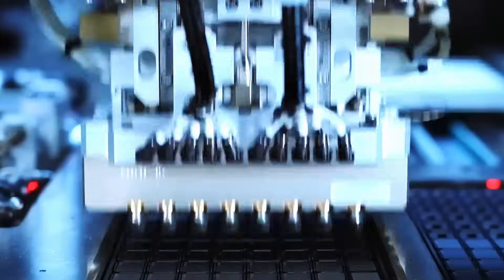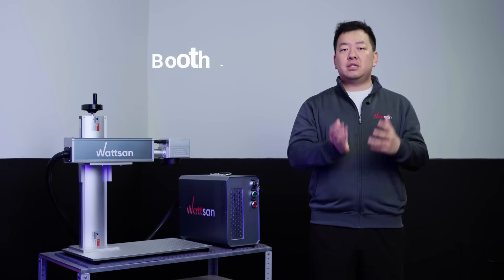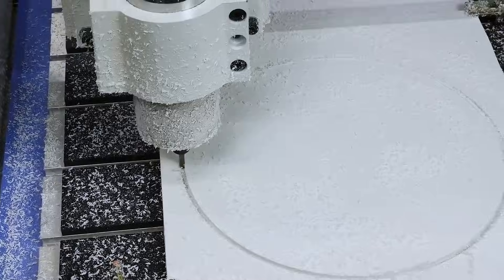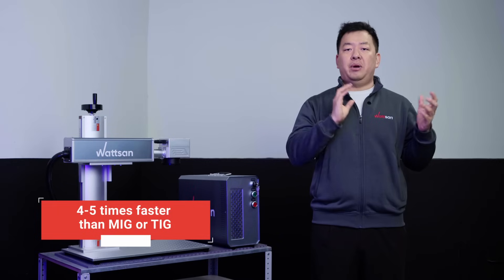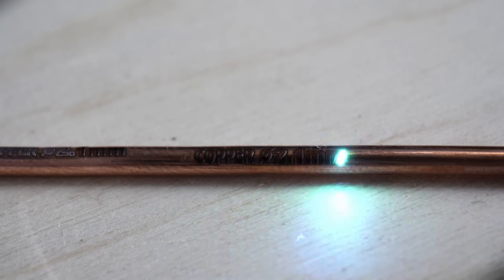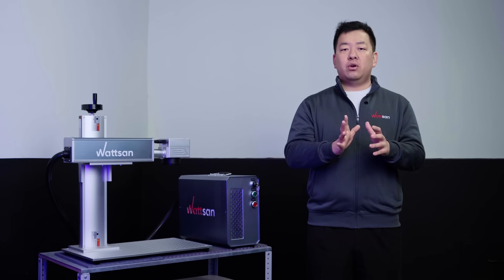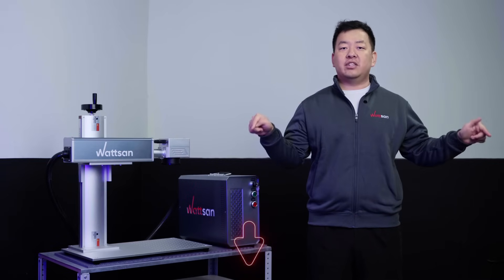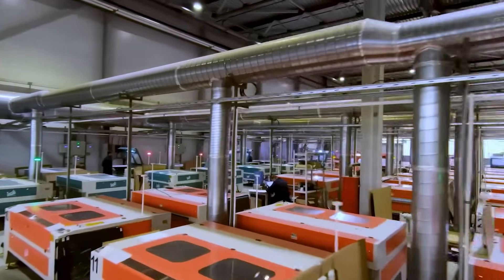Canton Fair 2025 – The Future of CNC & Laser Technology! | Wattsan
Hey everyone, it’s Leo from Wattsan, and I’m excited to invite you to the Canton Fair 2025! Wattsan is going to present the CNC router M1 6090, the Welding 5-in-1, and the laser markers UV TT and FL TT. Connect with our expert team, get your questions answered, and stay ahead of industry trends! 🚀 Explore cutting-edge technology and see how our solutions can elevate your production to the next level. 💥

We look forward to seeing you there! Meet us at our D Area, 19.1, M25!

00:00 Welcome to the Canton Fair 2025!
00:12 What is Canton Fair?
00:20 When?
00:30 At Canton Fair 2025 we will showcase
00:37 Wattsan M1 6090
00:58 Wattsan 5-in-1 G2 Pro
01:26 Wattsan FL TT
01:51 Wattsan UV TT
02:32 Where to find us
2:40 See you in the next video!

Don’t forget to grab your ticket—we’ll be at D Area, 19.1, M25! Join our growing community of CNC enthusiasts and business owners at this must-attend event. See you there!